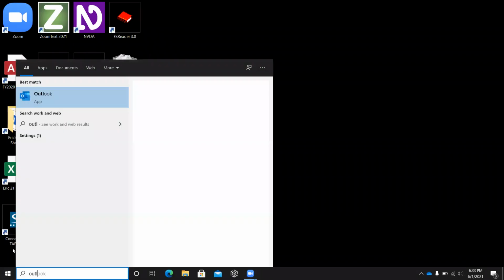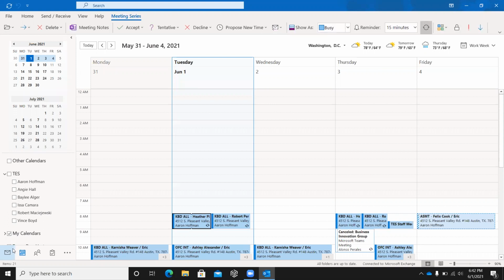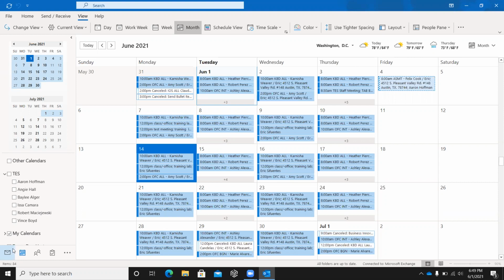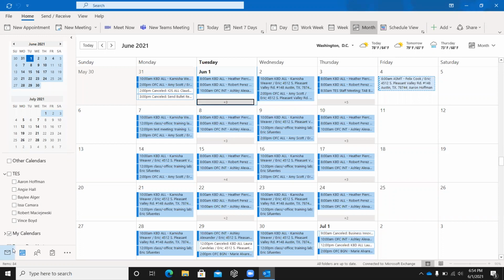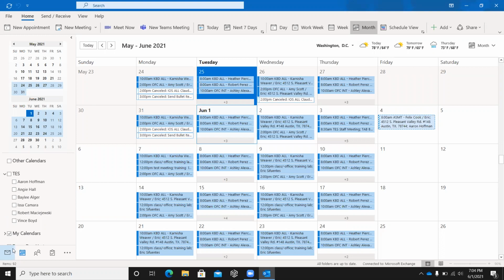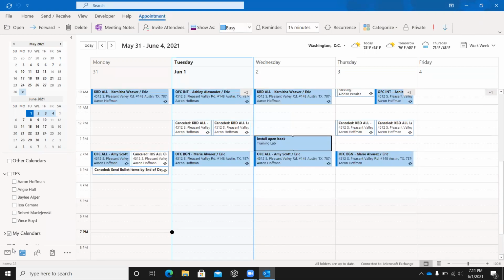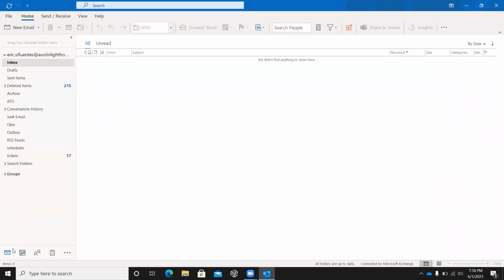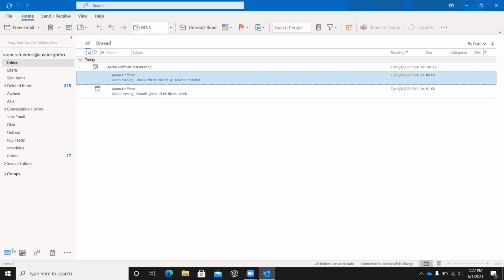Webinar - Using Microsoft Outlook Calendar with JAWS Tutorial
In this webinar, people who are blind or visually impaired will learn how to navigate the Microsoft Outlook Calendar using JAWS screenreading software.